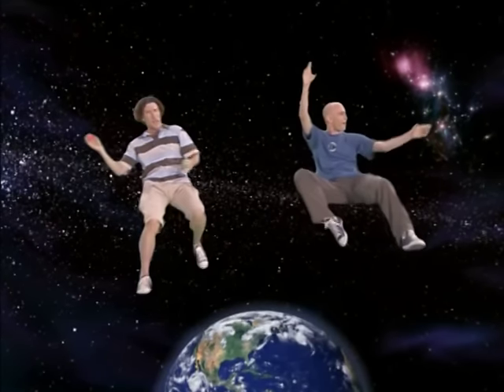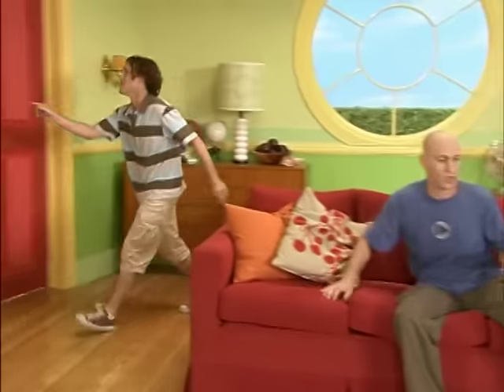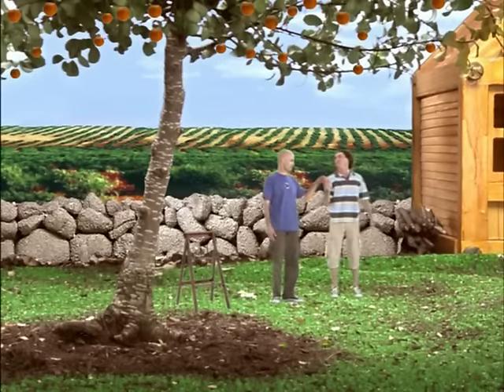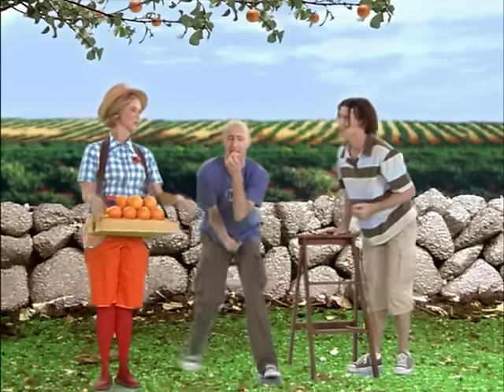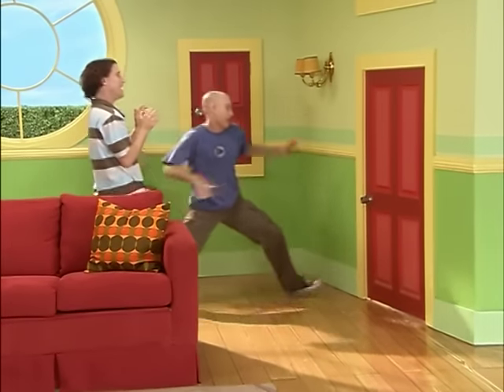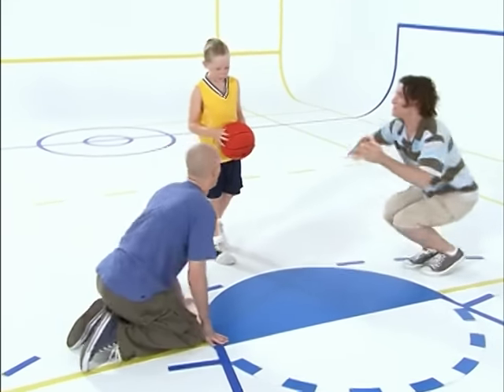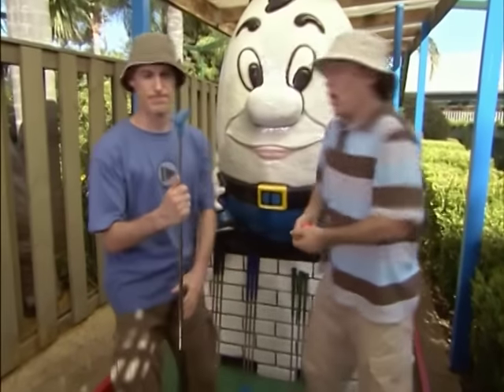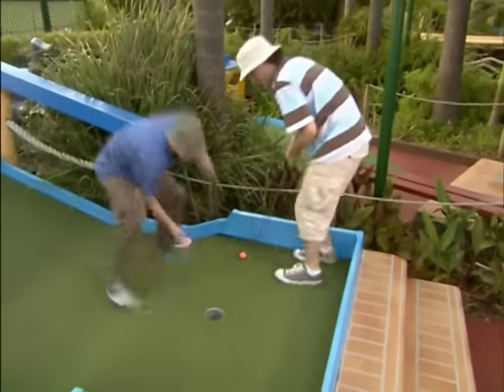The Upside Down Show: Ep 13 - Mini-Golf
Shane and David are baffled when a mysterious orange thing appears in their living room. With the help of Action Fingers, Mrs Foil and their silly deductive reasoning they narrow down what it actually is, and where it belongs.